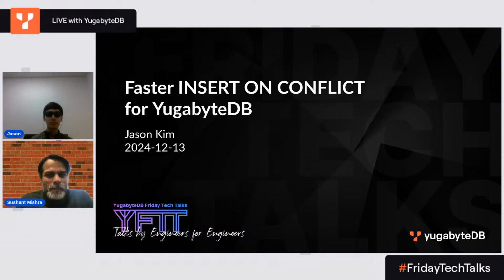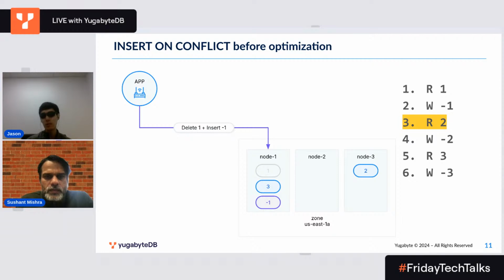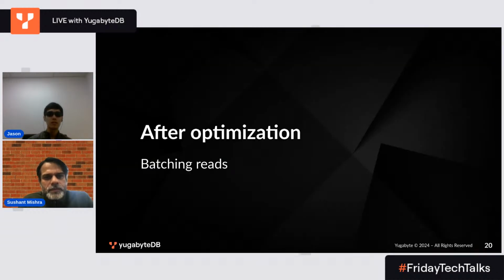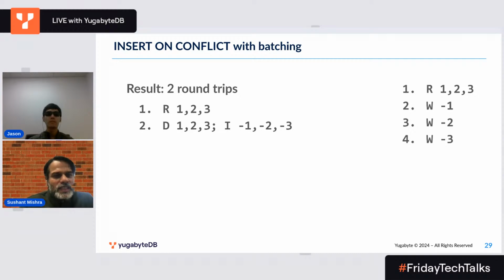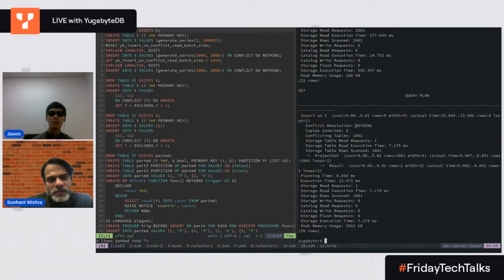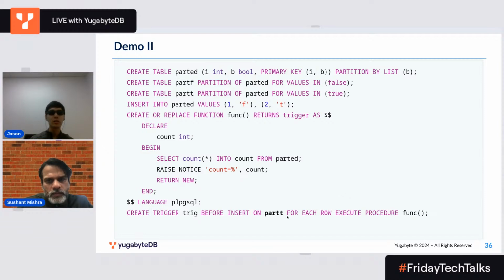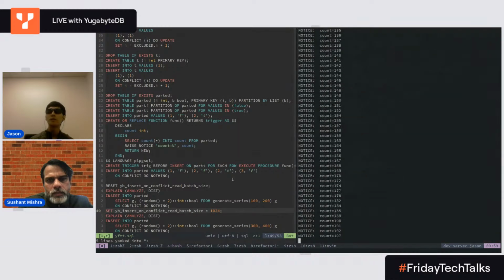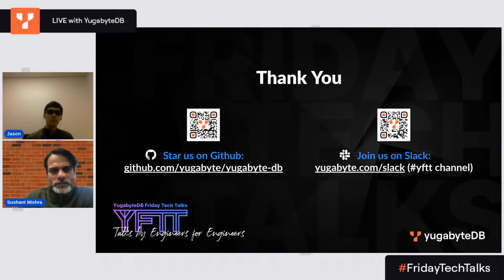Faster INSERT ON CONFLICT for YugabyteDB | YFTT | Ep 136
Join Yugabyte Software Engineer Jason Kim and Director of Engineering Sushant Mishra as they discuss how they addressed performance issues of INSERT with an ON CONFLICT clause on a distributed database.